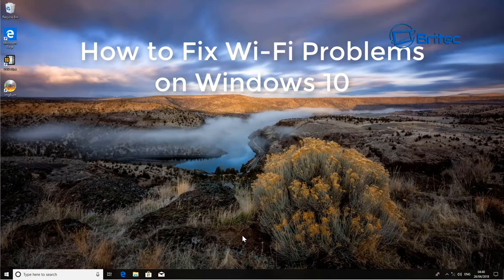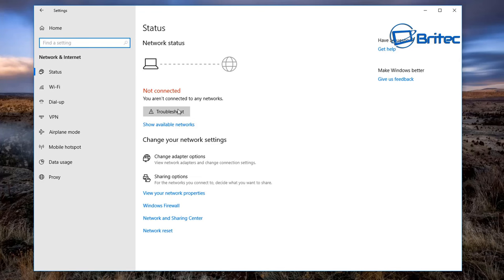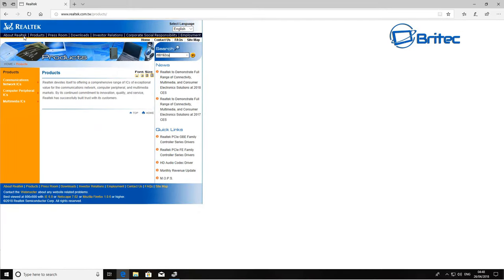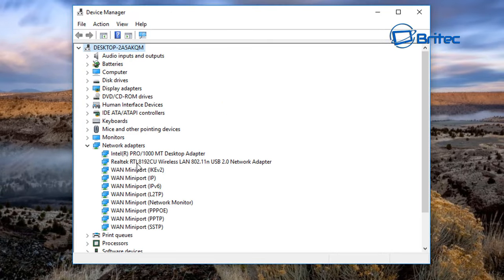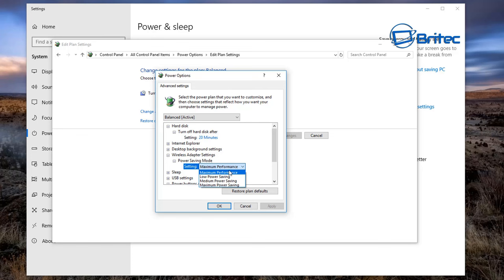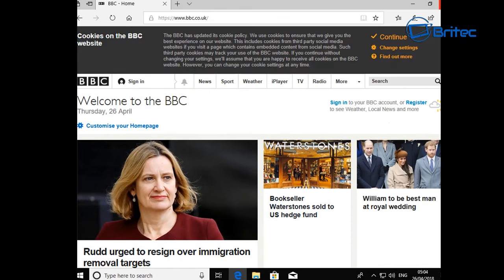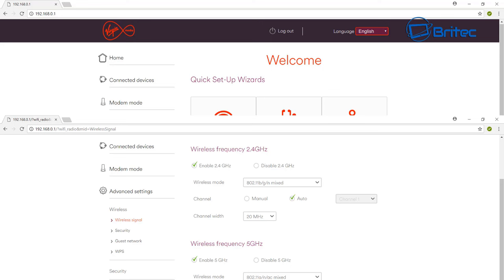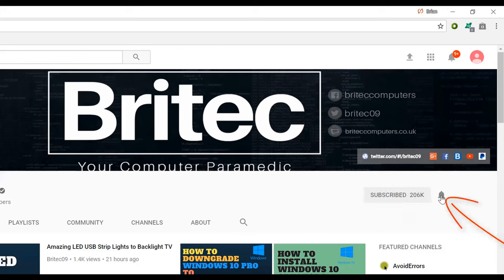How to Fix WiFi Problems on Windows 10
These are just some tips on troubleshooting WiFi issues in Windows 7, 8, 8.1, 10. this could be not being able to connect to WiFi. Whether you WiFi has stop working after Windows Update, these step by step will repair your WiFi problem.

1. Run Network Adapter troubleshooter  Settings/Update & security/Troubleshoot/Network Adapter/Troubleshooter

2. Reset a Wi-Fi adapter  Settings/Network & Internet/Status/Network reset

3. Update a Wi-Fi adapter driver
4. Roll back to different driver
5. Disable Power Manangment allow the computer to turn off this device

6. Uninstall Driver and Reinstall
7. Disable and then Enable your network connection (also make sure its on)
8. Power & Sleep change to maximum performance
9. Temporarily Disable Antivirus and Firewall or Boot to Safe-mode with Networking.

10.Flush DNS and Reset TCP/IP

ipconfig /release
ipconfig /renew
ipconfig /flushdns

11.Wireless LAN Service Running? Check WLAN Autoconfig service

* WLAN Autoconfig

* Network Connections

* Network List Service

* Network Location Awareness

* Network Store Interface Service

12. Check for WiFi Related Hardware on Your Computer or Laptop (example) function keys like Fn + F1, F2, F3, F4, F5 ...up to F12

13. Open Command prompt and type: "reg delete HKCRCLSID{988248f3-a1ad-49bf-9170-676cbbc36ba3} /va /f"

then type  "netcfg -v -u dni_dne" and press enter (No Quotes)

14. Make sureWiFi is enabled in router

15. Test via live cd. ie Linux or WinPE

16. Check Wi-Fi drivers and settings in Windows 10

Hope this helps you out, join my forum if you need more help